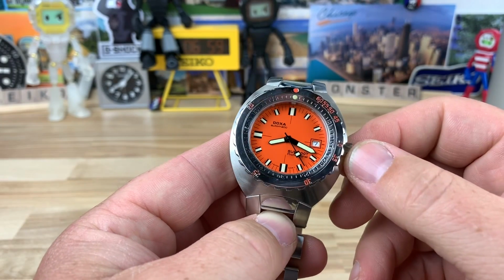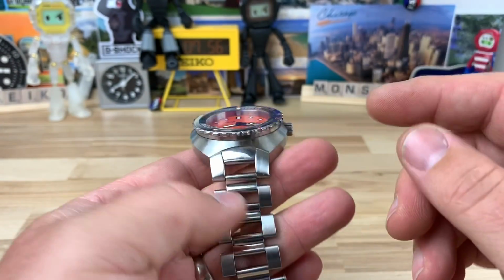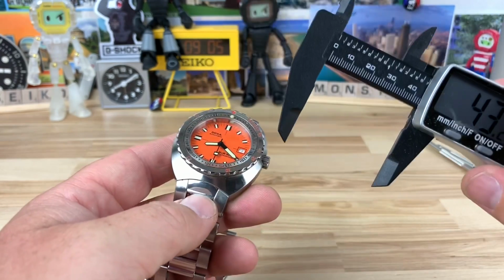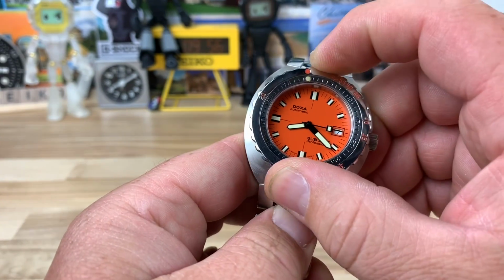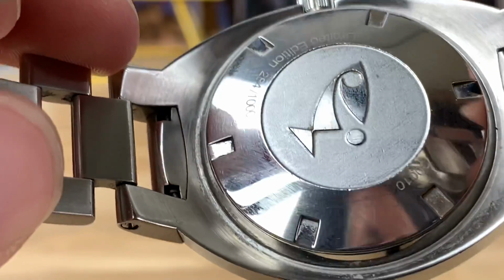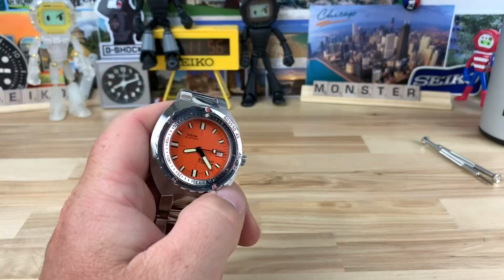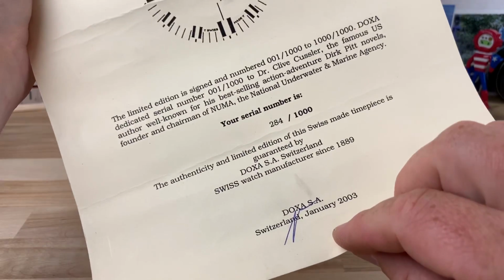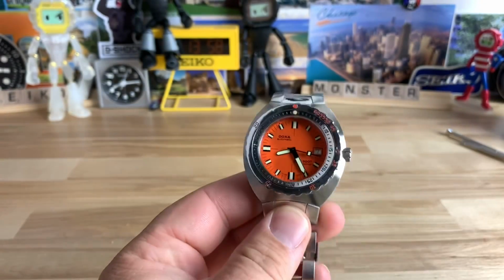Doxa sub 300t 35th anniversary 1967 reissue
Big thanks to Chris for lending his Doxa over.